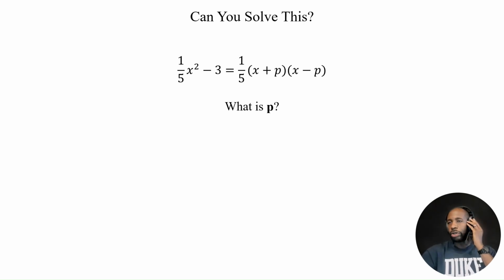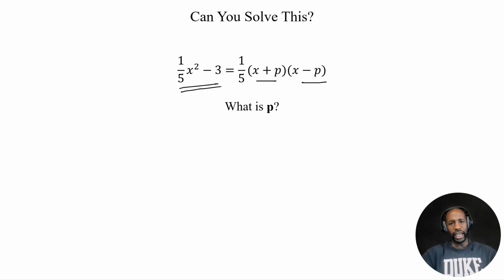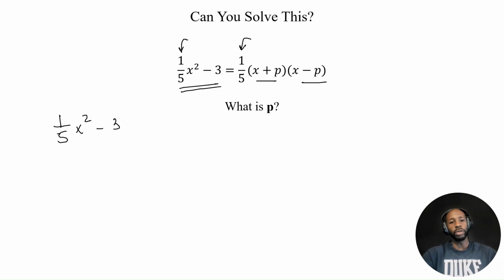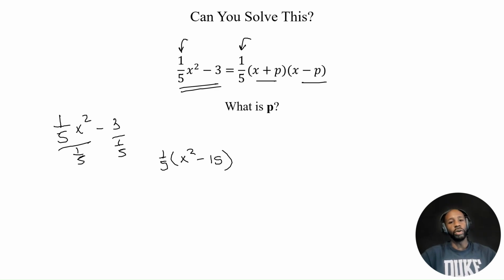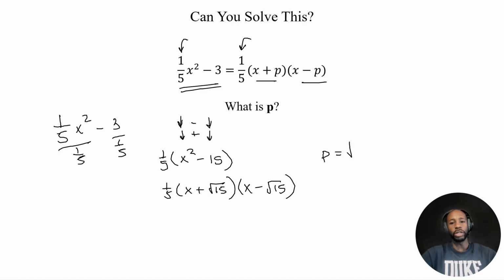Can You Solve This? | Math Challenge | What is p?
Can you figure out the value of p? Solve this!